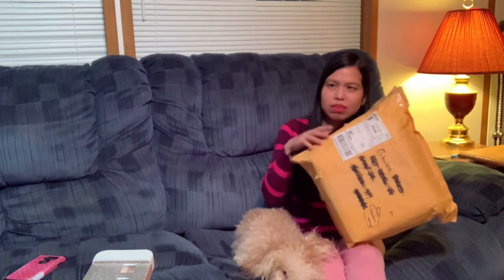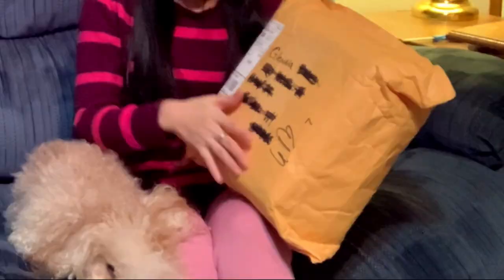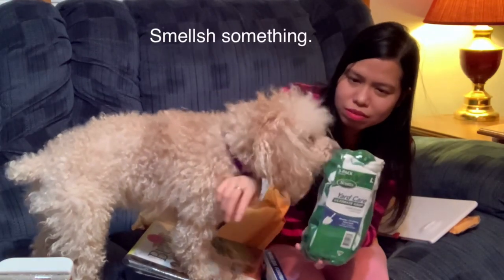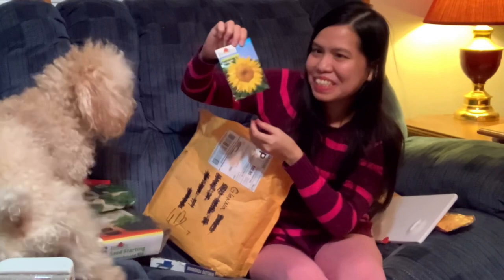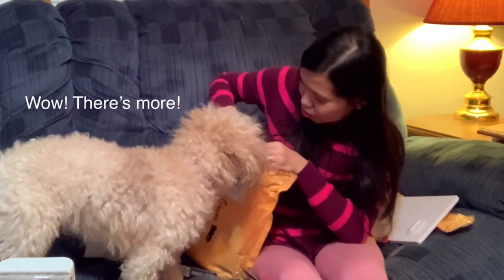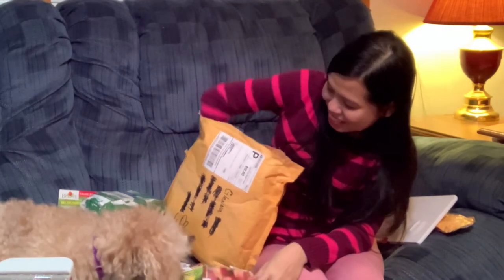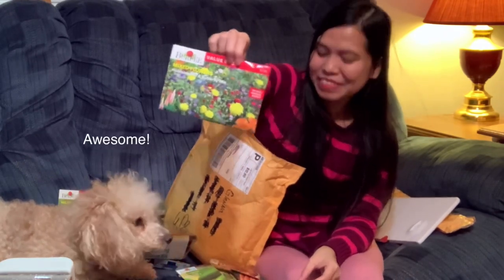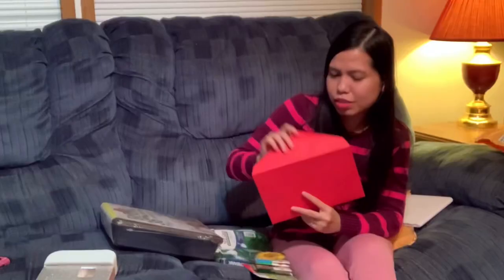Unexpected for this Feb. | Living alone in US Vlog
Hi all! Happy valentines  day!
Welcome to my vlogs!

In this video is unexpectedly for this week and for this month of Feb. I can’t believe it. Enjoy with us guys!

This video is appropriate for everybody.

The models in this video are not kids, there is no kids in this video.

Everybody are welcome to watch this video.

You can fallow me.
Social media;
Glenna Tutty.

Update:

Join members:

James Stroud

I'm happy to serves you...
Stay cool and happy. 😊🐧❤
God Bless.